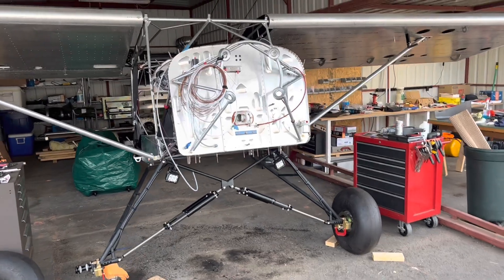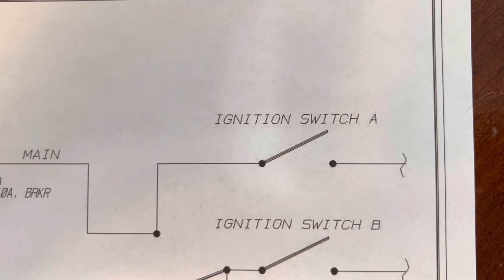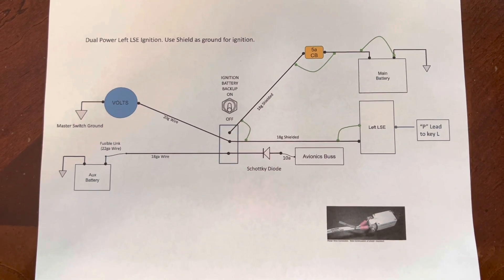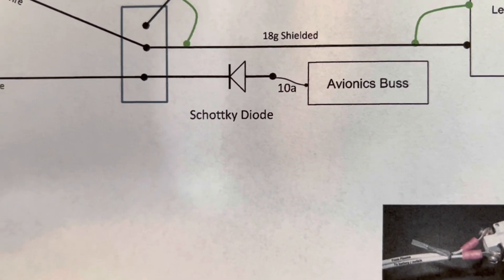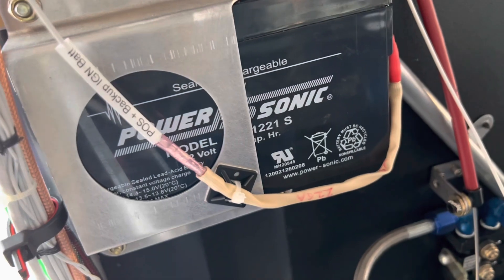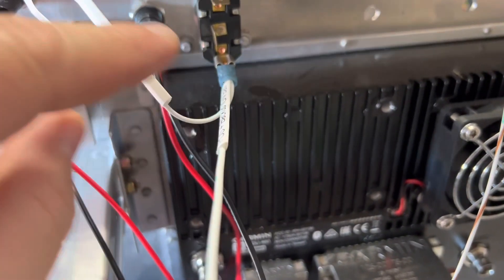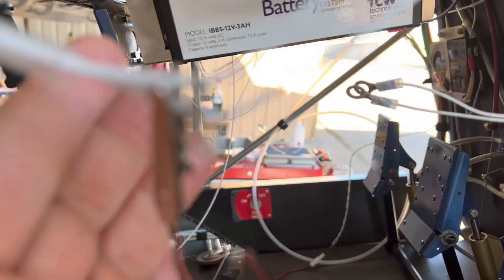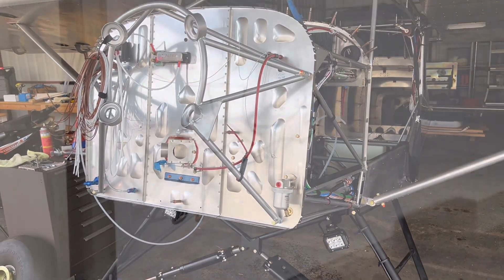RANS S-21 Lightspeed Ignition Wiring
My interpretation how to wire the backup battery for the LSE electric ignition.